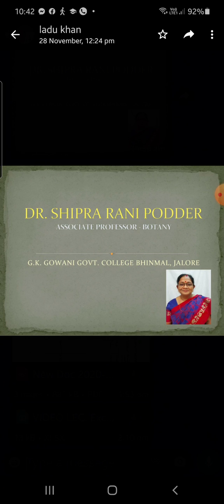Cell Structure in Algae